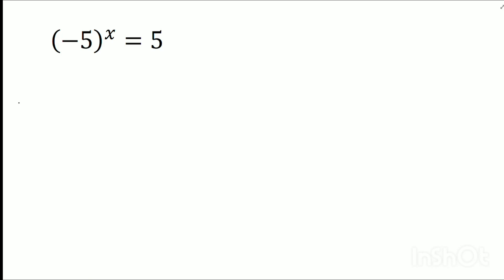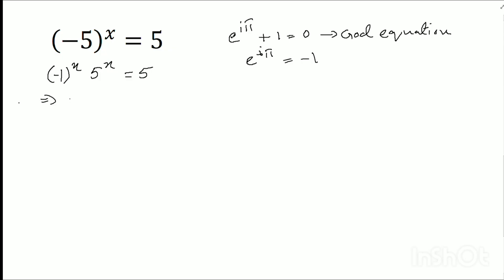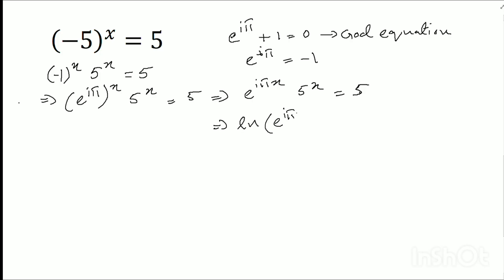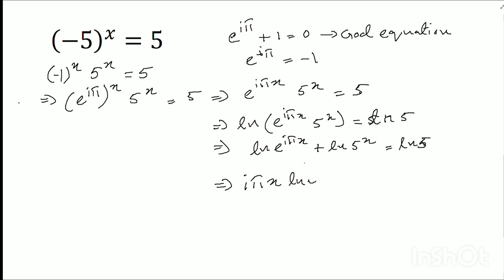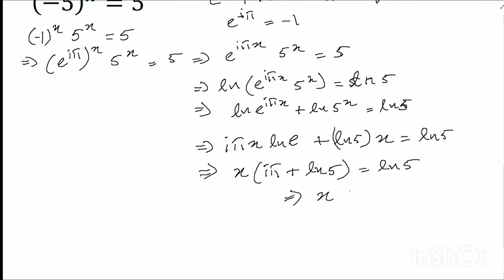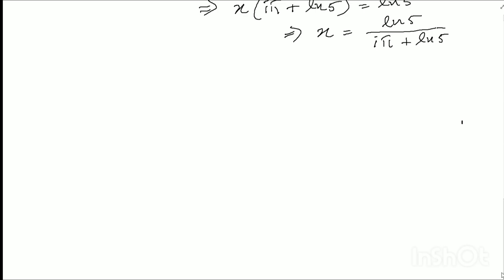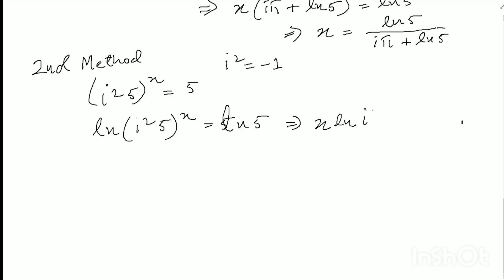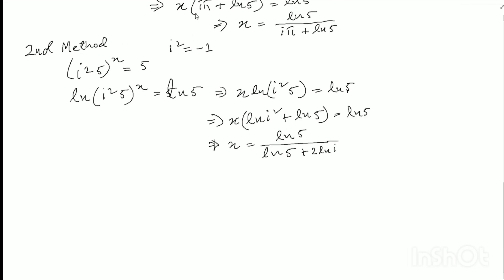SAT exam questions